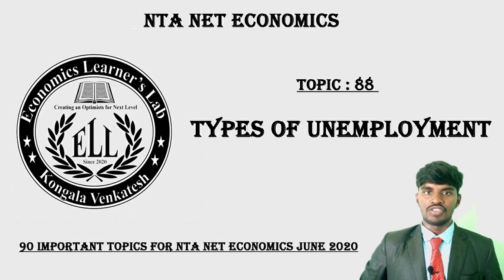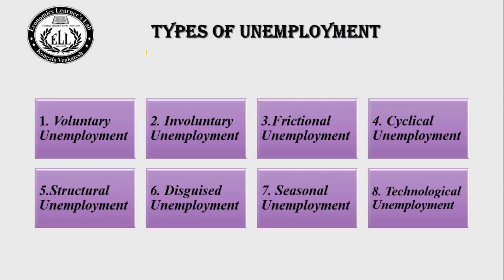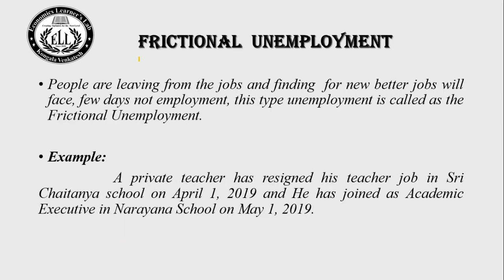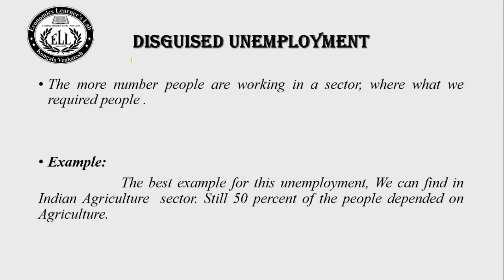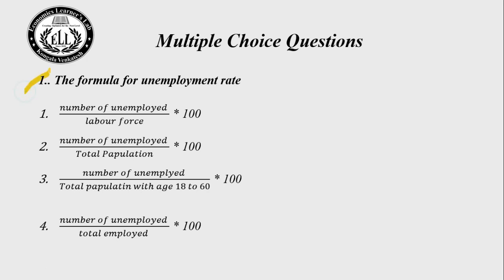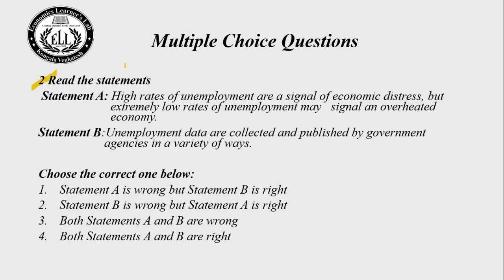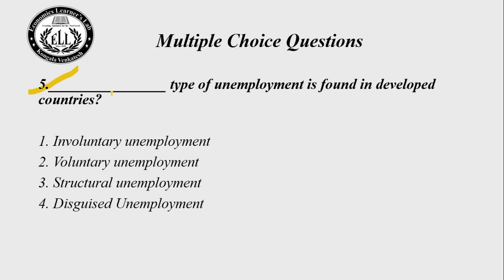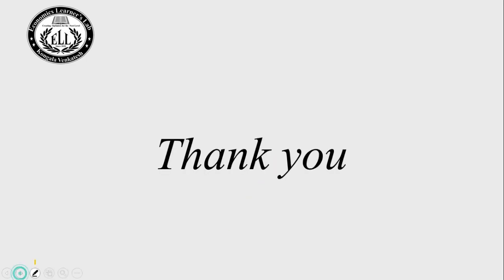Types of Unemployment| NTA NET Economics | Economics Learner's lab | Kongala Venkatesh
This video is explained eight different types of unemployment, namely ,voluntary unemployment, involuntary unemployment, frictional unemployment, cyclical unemployment, structural unemployment, disguised unemployment, seasonal unemployment and technological unemployment and after that we have explained some NTA NET Economics MCQ samples. This video is very useful NTA UGC NET Economics aspirants.

Best
Kongala Venkatesh